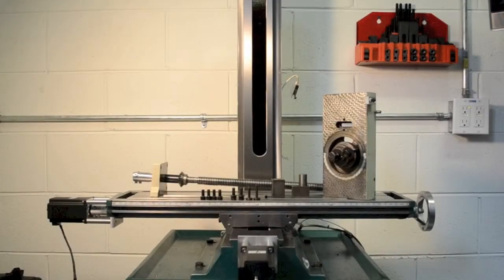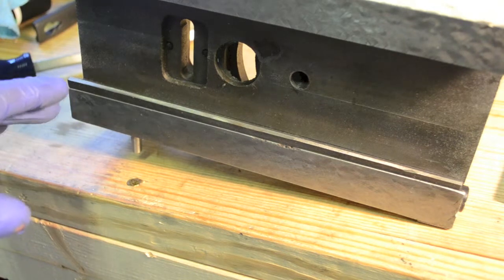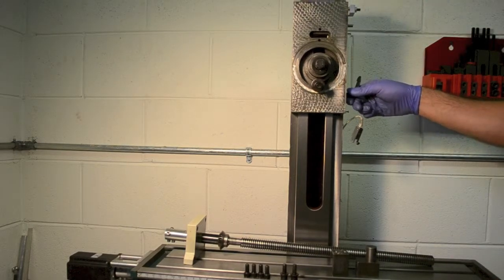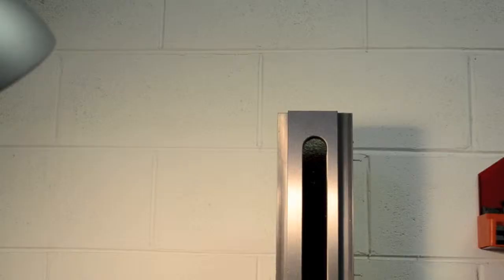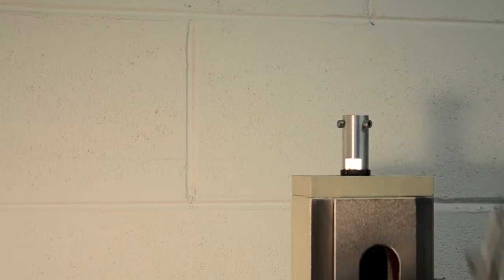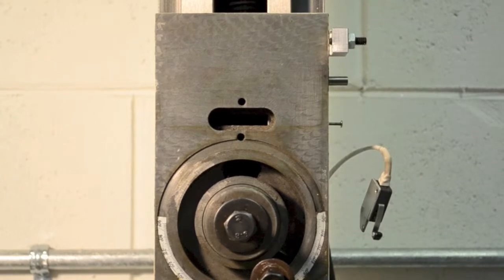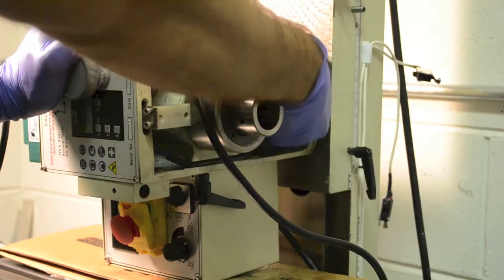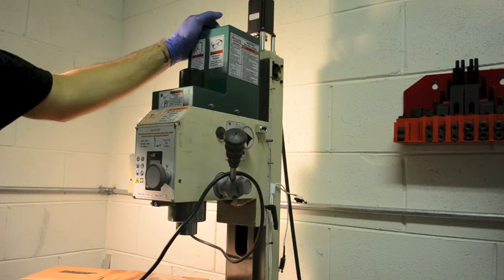Behind the Chips! Episode 6 : Z-Axis Assembly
Behind the Chips! Episode 6 : Z-Axis Assembly.  Welcome to my attempt to provide useful information regarding CNC machining/electronics/designing/etc.  I'm self taught which means I don't really know what I am doing and mostly use the rule that if it sounds wrong you should turn it off quickly!

This video shows me putting the Z-Axis back together.  I had a few issues but got them worked out, in the end it seems to work better.  Please excuse the awkward voiceover, I couldn't use the original audio because it was full of fireworks exploding/music/fans.

Filmed with Nikon D3100, edited in iMovie.

If you have any questions, comments, or general concerns please comment.